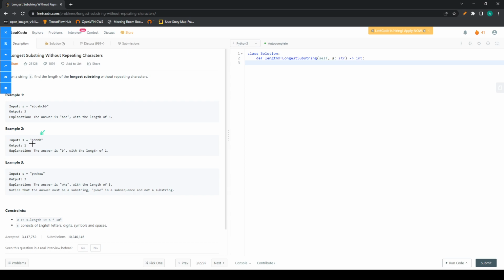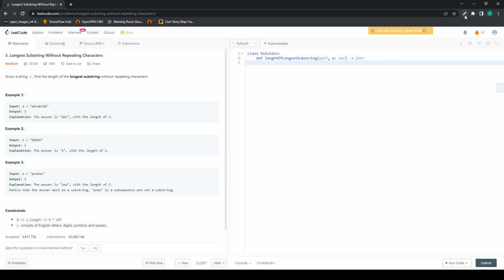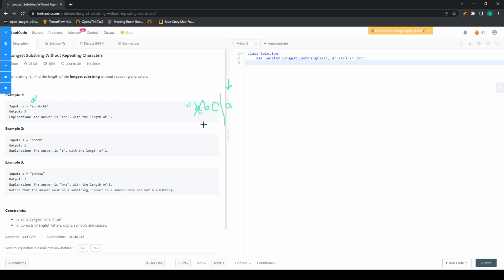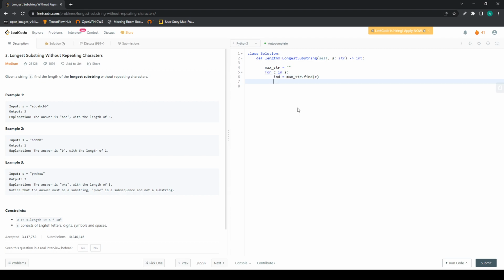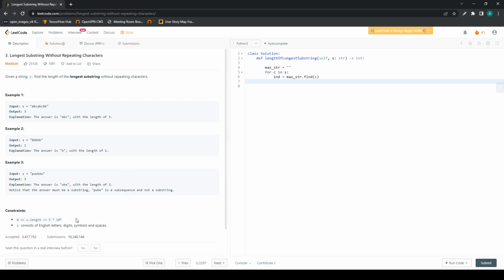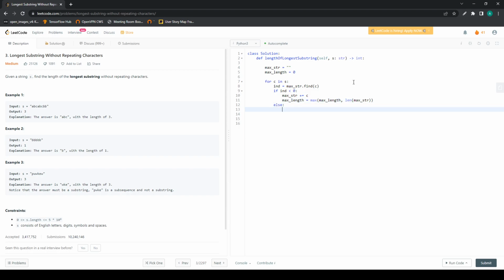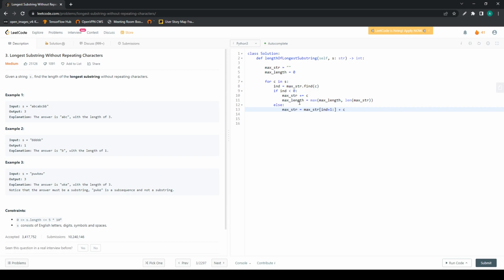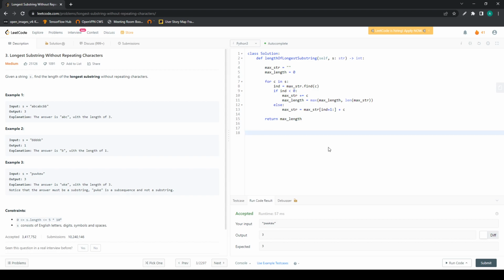LeetCode Daily Challenge #3 Longest Substring Without Repeating Characters (June 10th 2022)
LeetCode Daily Challenge #3 Longest Substring Without Repeating Characters (June 10th 2022) using Python and Keep Track of the longest substring.